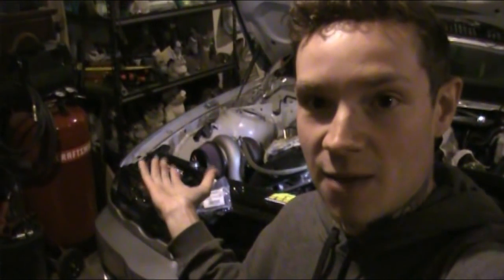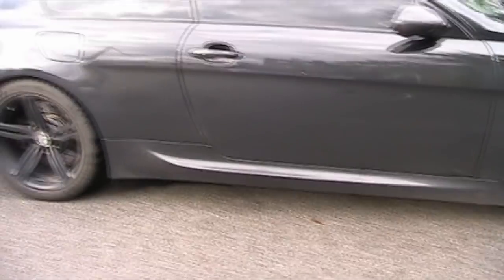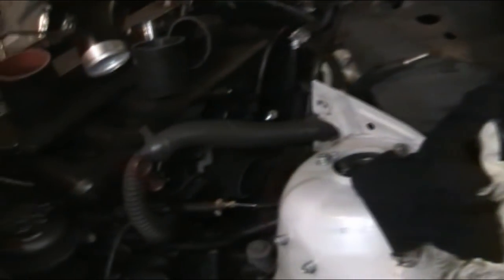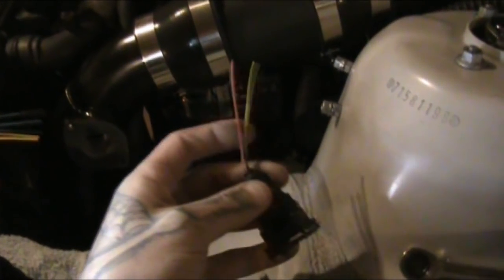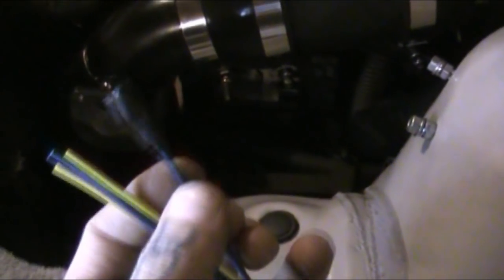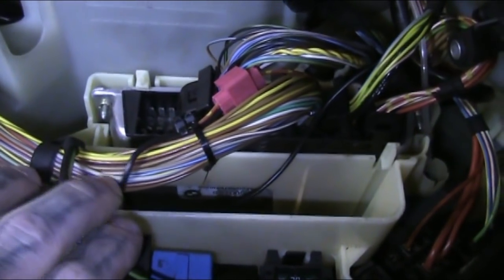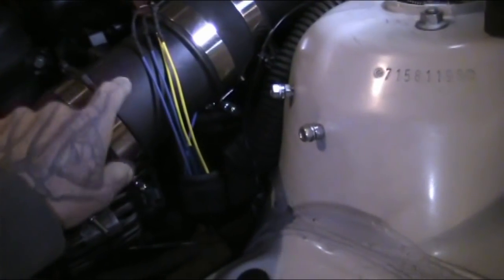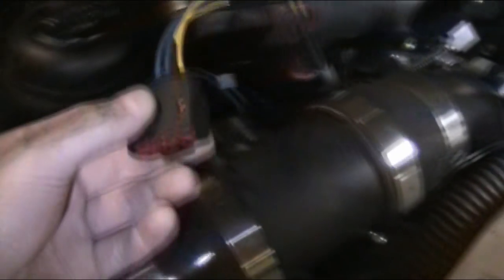BMW E46 Turbo Build Upgrade Parts Install #2 Audi MAF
Here we are with a detailed video of installing an Audi B5 RS4 MAF into an BMW E46! Equipped with MS42 and MS43 only, not MS45. Also a few other things shown in the video, hope you guys enjoy. I'm trying to put out good, useful content for you. I make long videos to squeeze in any good info that I can.